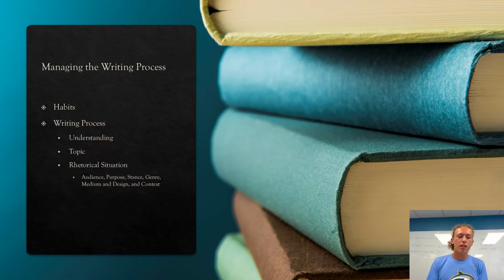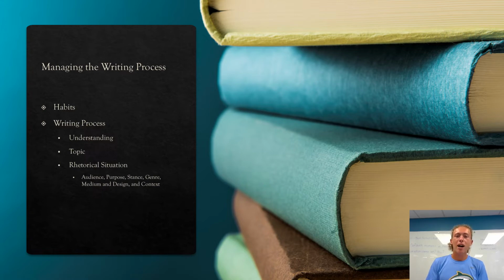Individual Project (Managing the Writing Process)